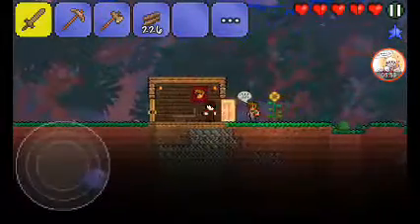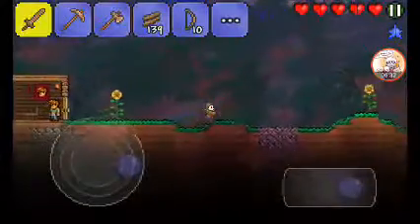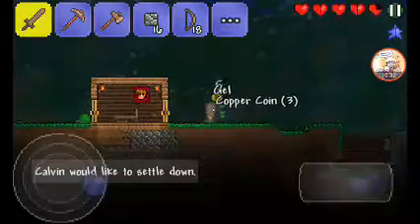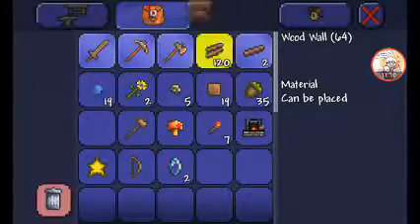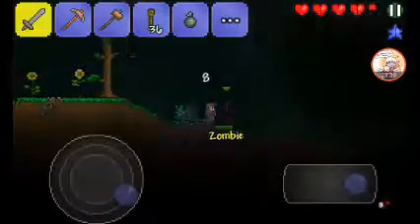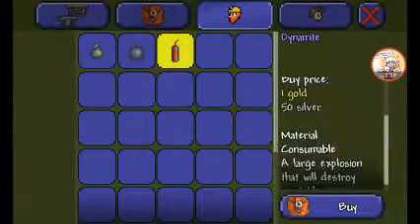Bomb Tunnels! Terraria #1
Hello! And welcome! Today, Eonjet's gaming mishaps spread to terraria! Watch as he build houses of the legal minimum size, provide housing to four people, and blow himself up while mining!
*Note* Terribly sorry this came a day late, had no time to record on thursday.